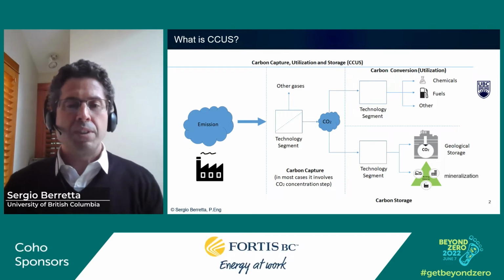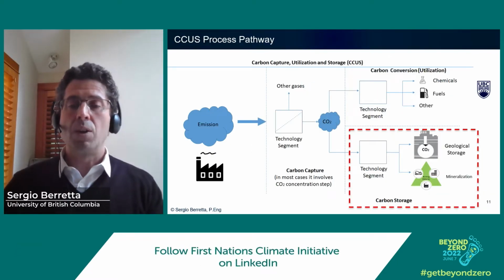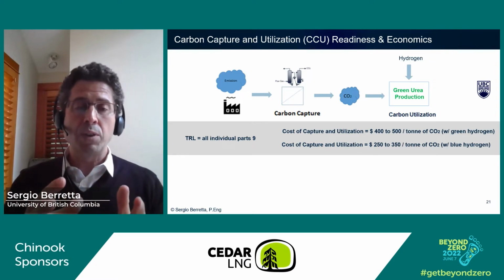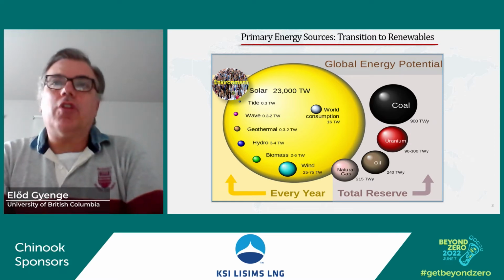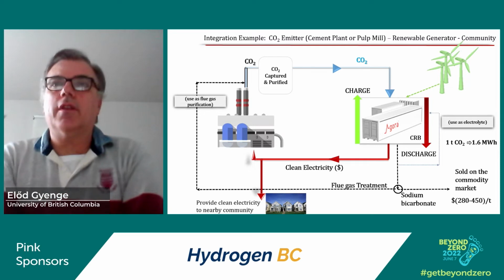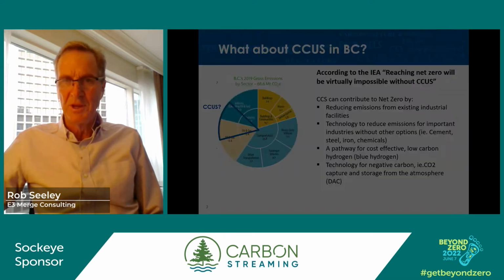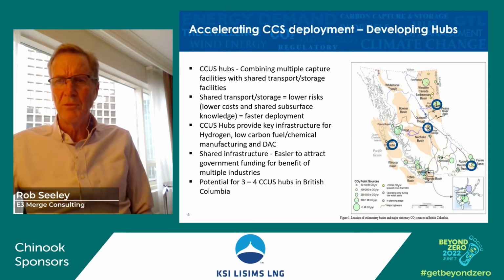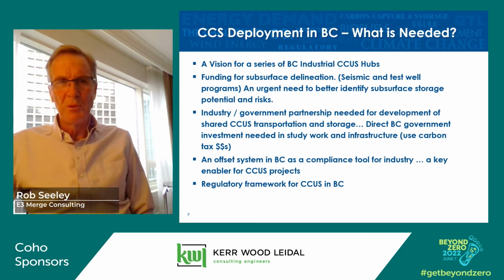Carbon Capture Utilization and Storage - Beyond Zero: First Nations Climate Initiative Conference